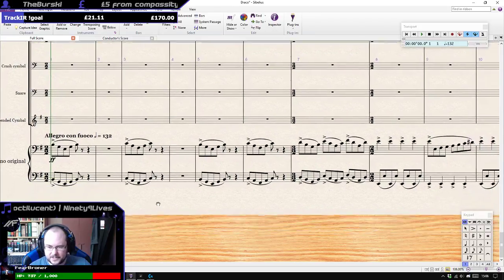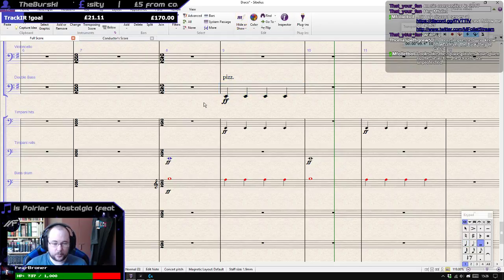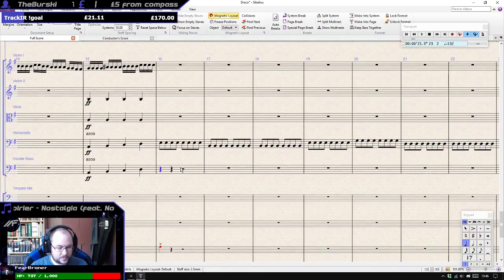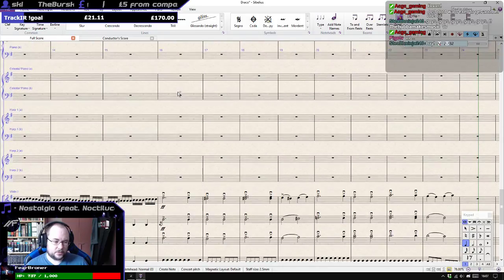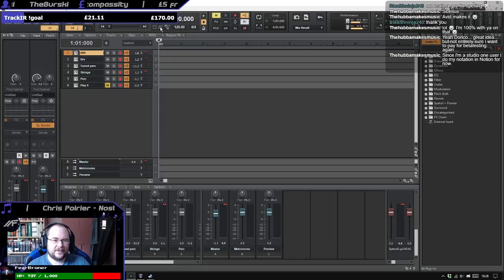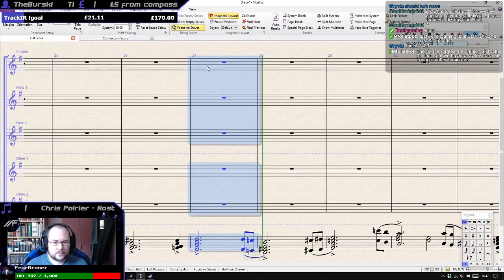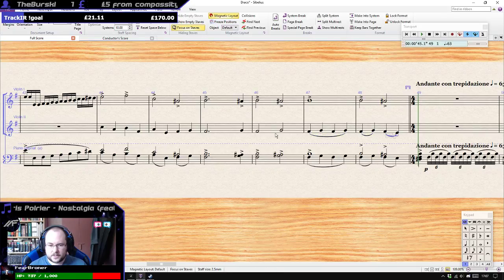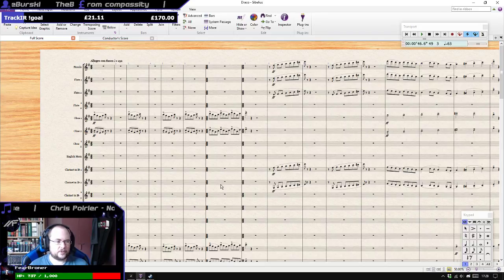MFollet Twitch Archive 03/06/17: The Dragon takes flight!